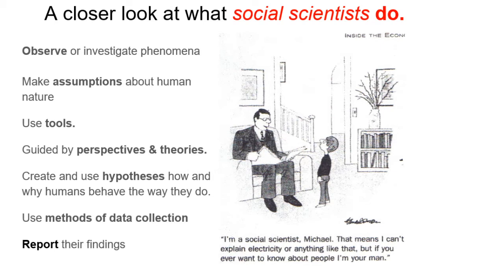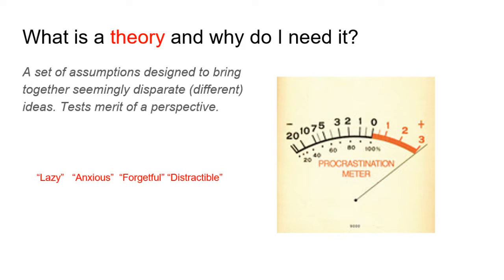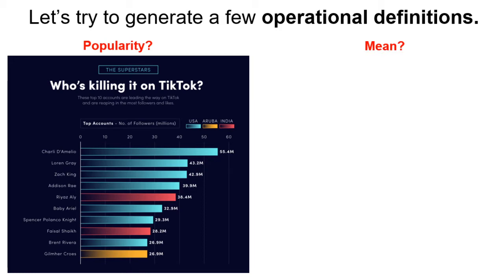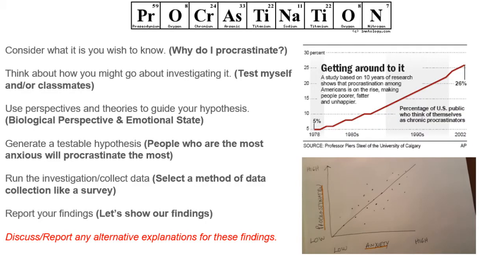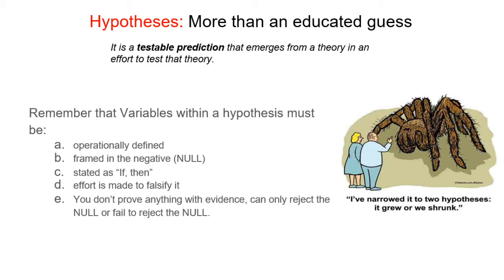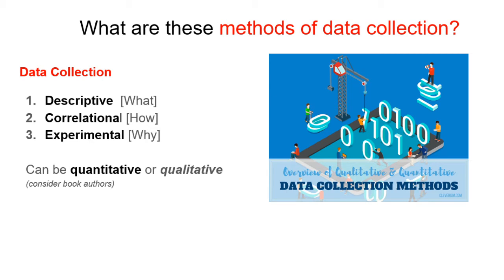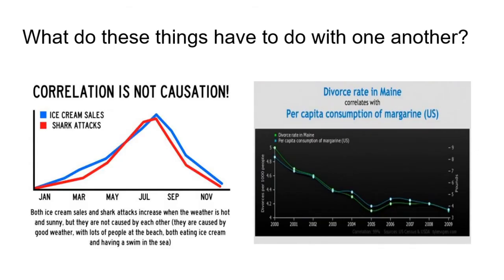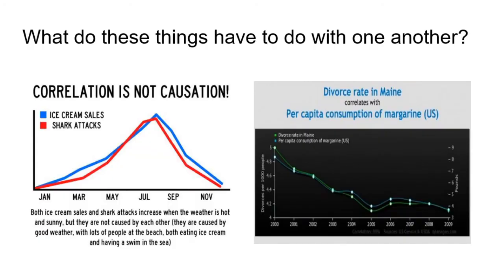Intro to Psych Part II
In this video, Professor McCoy discusses the Scientific Method. Emphasis is placed on topics such as theoretical perspectives, theories, hypothesis testing, operational definitions, methods of data collection and ethical considerations.